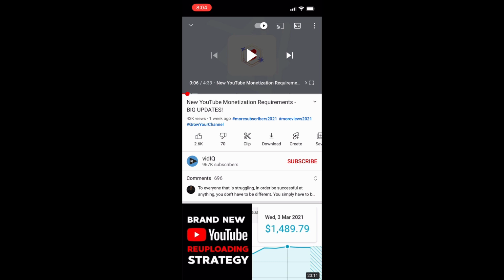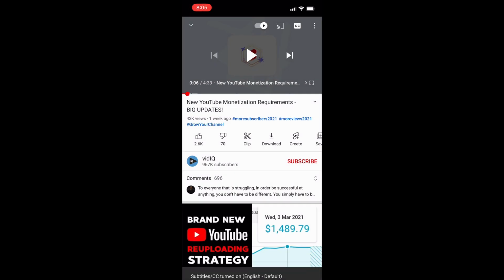How to Turn on Captions For YouTube Videos